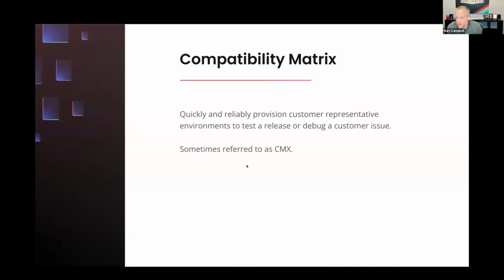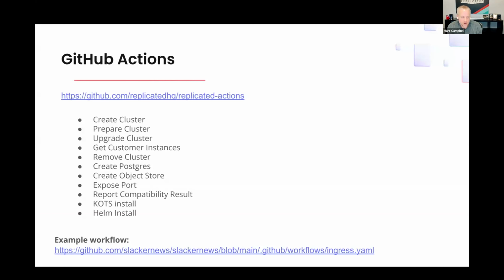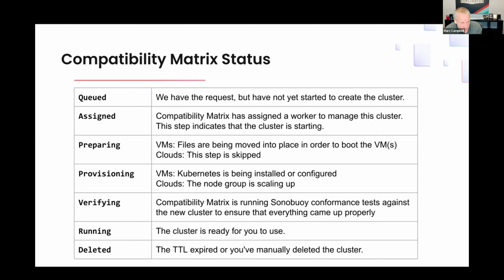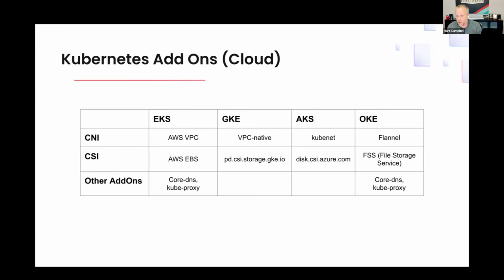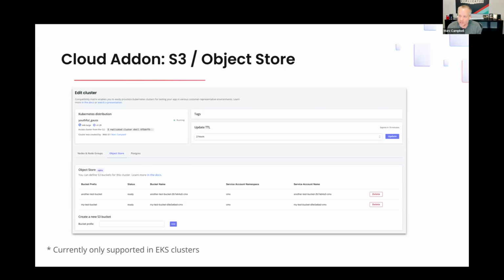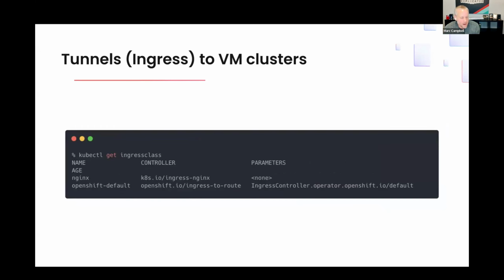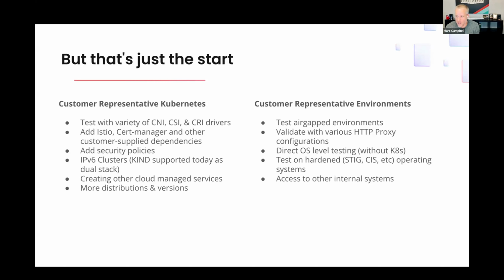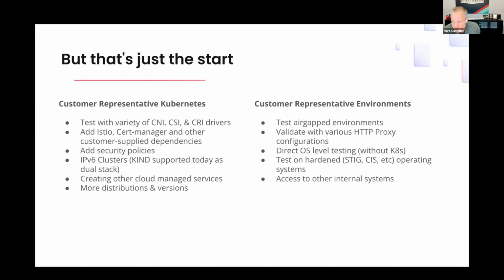RepliCon Q2 - Compatibility Matrix Updates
CTO Marc Campbell will explain how the Compatibility Matrix continues to be a key product for software vendors wanting to create higher release quality confidence through customer representative testing. In this talk, you’ll learn about the latest capabilities and how they can directly benefit your software development process.